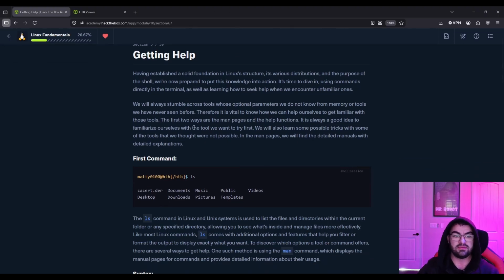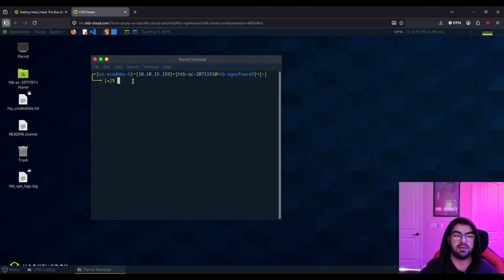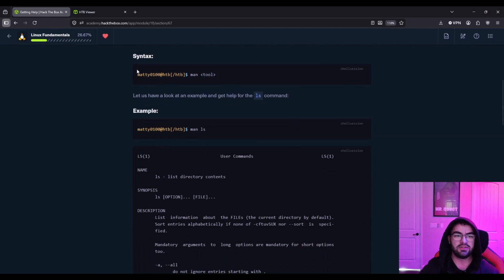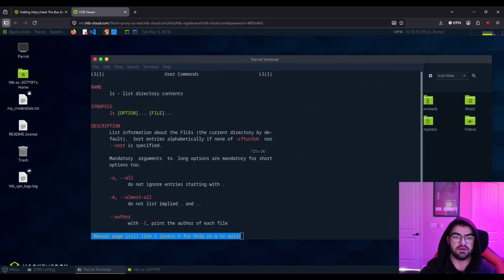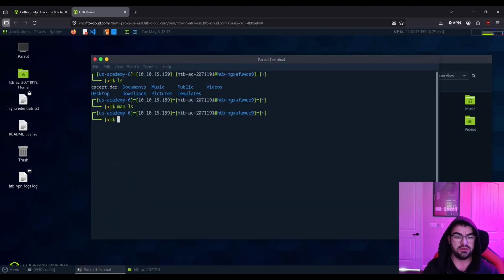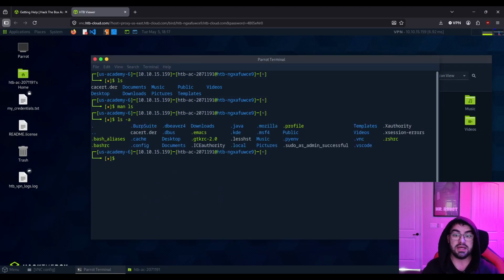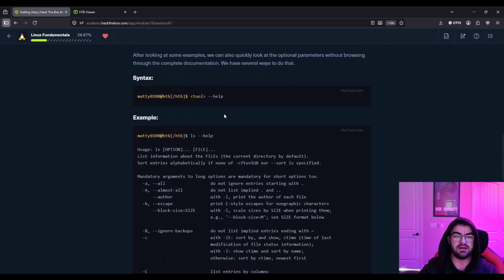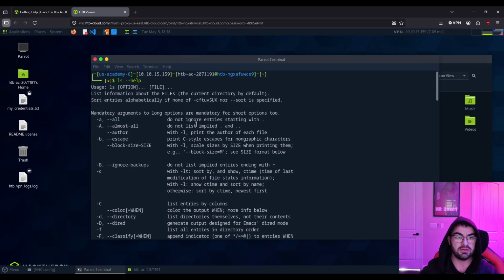Linux Fundamentals 2026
Hello everyone, today I will be going over some basic steps you can take in navigating in the Linux terminal. The material used is the video comes from HTB Academy. This will also be a series with more videos coming soon!